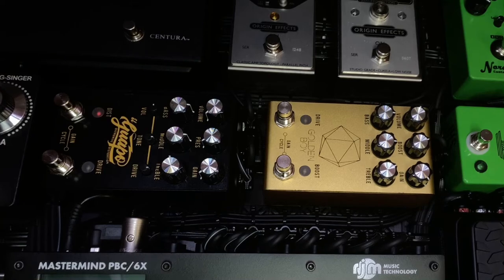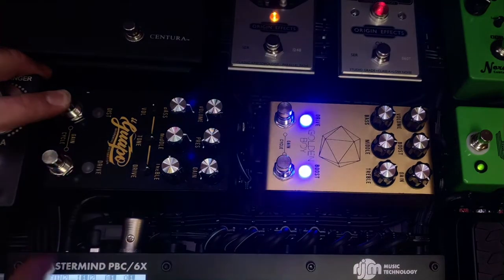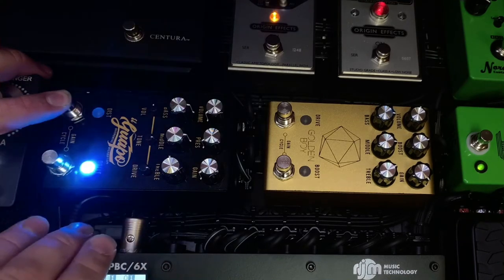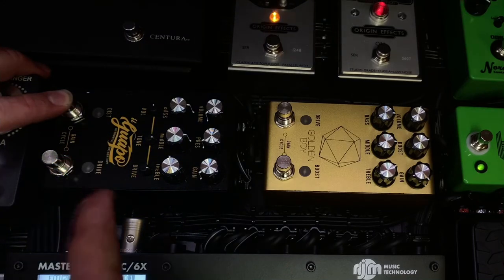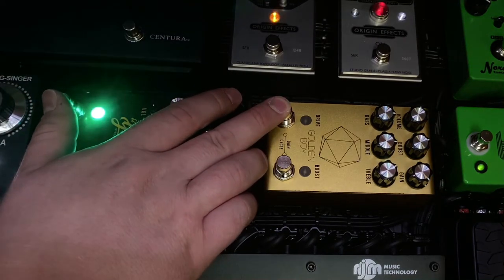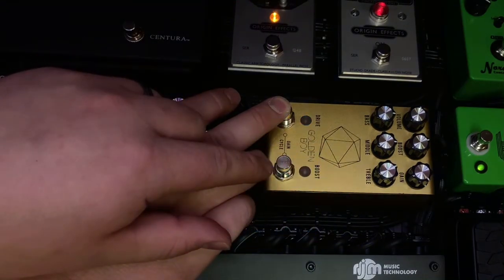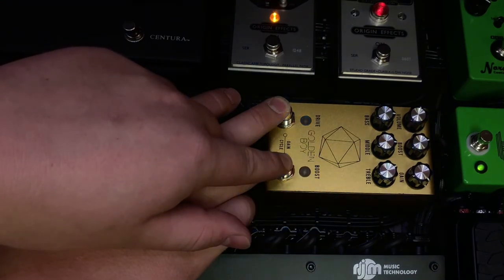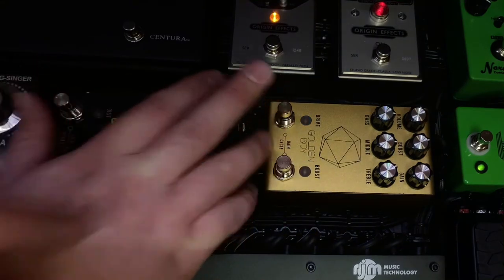Midi Channel Troubles? ( Jackson Audio )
Simple walkthrough on how to change your Jackson Audio pedals midi channel!